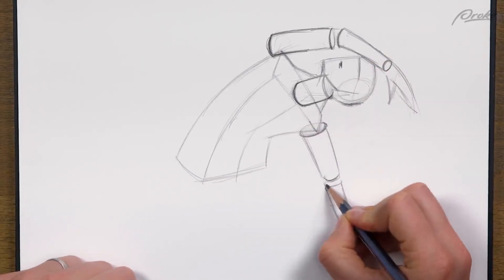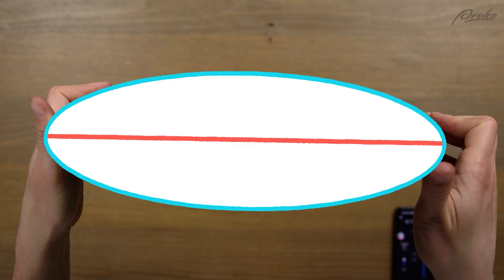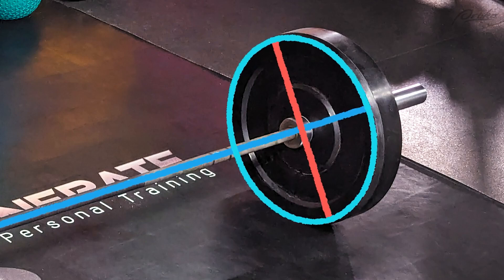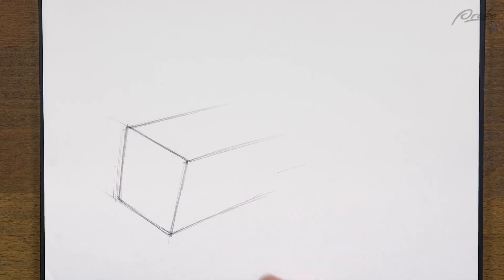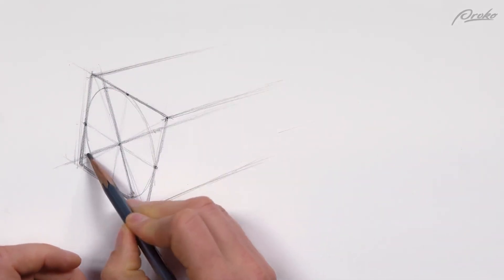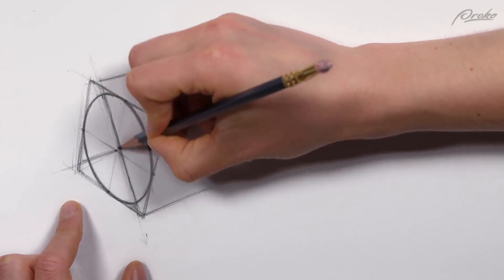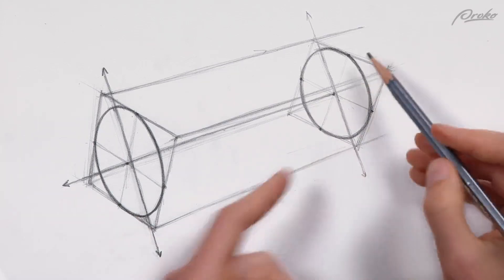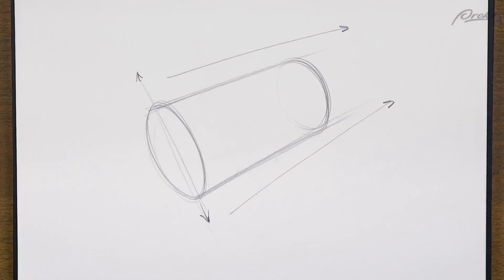93 how to draw cylinders and ellipses